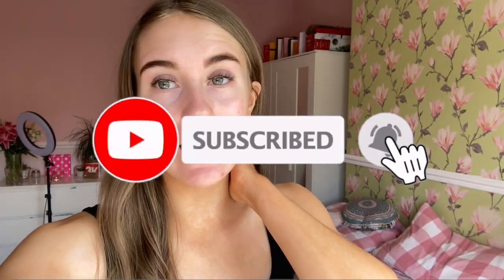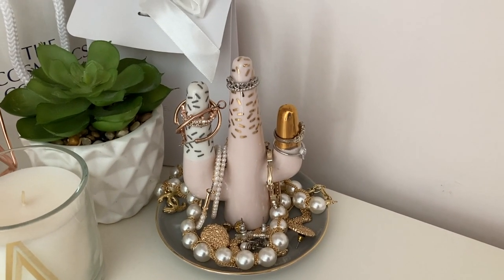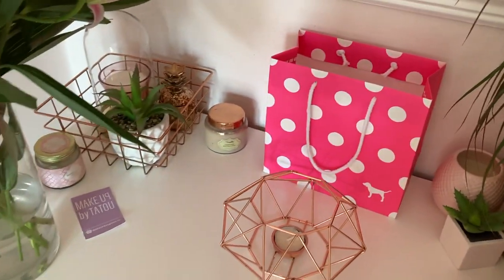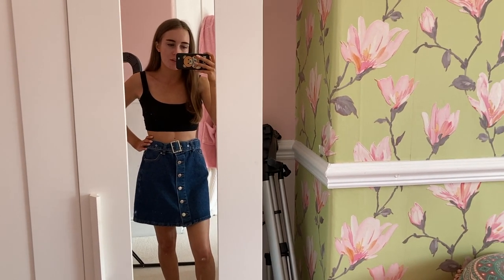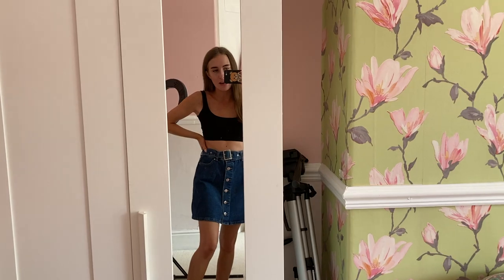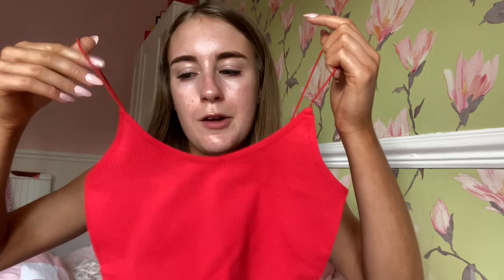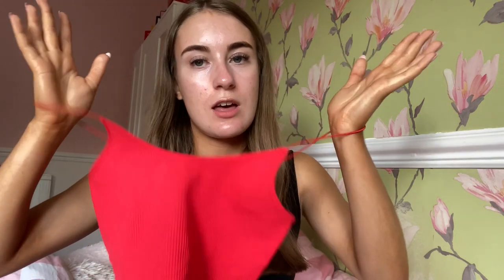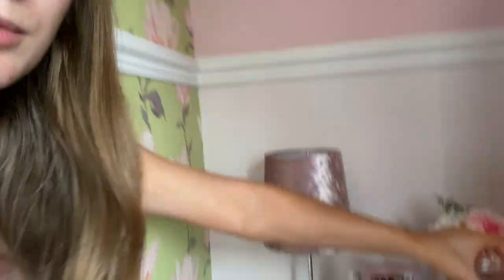Changing my room *NEW ROOM DECOR*